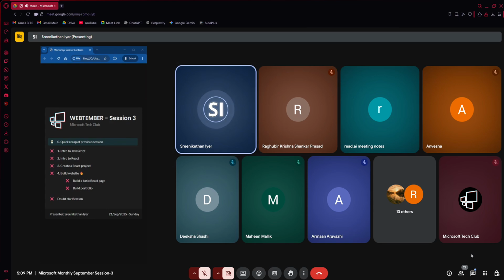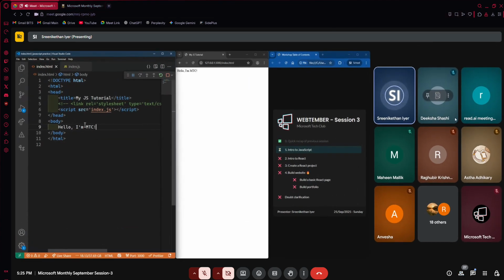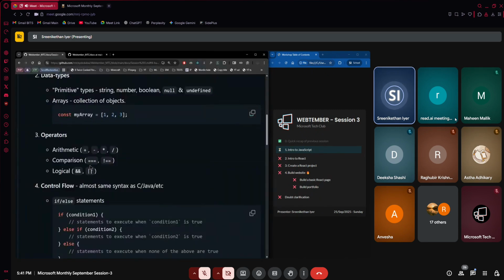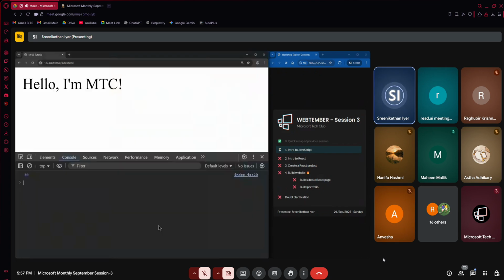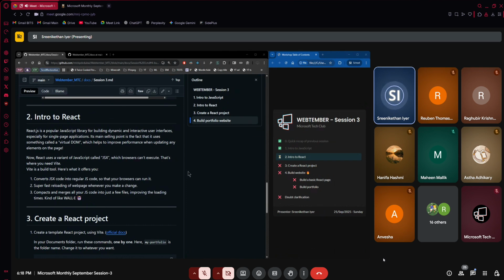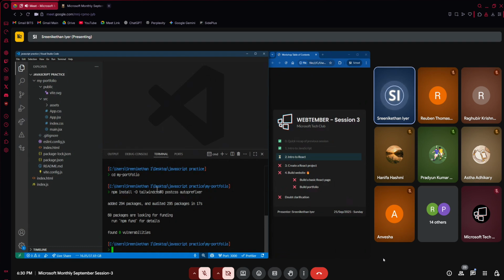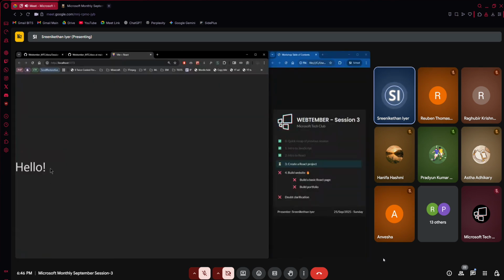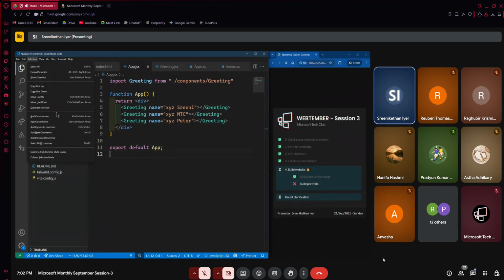Microsoft Monthly | Portfolio Website Session 3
Sreenikethan from MTC teaches the JavaScript needed for building a React web application, and builds upon the foundation that viewers from the previous sessions have forged; the portfolio website begins to take shape.